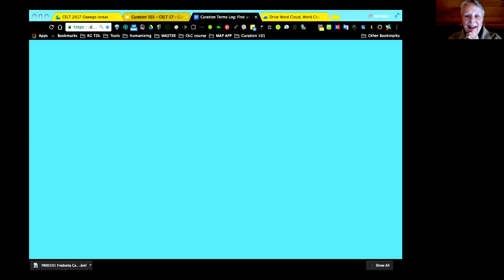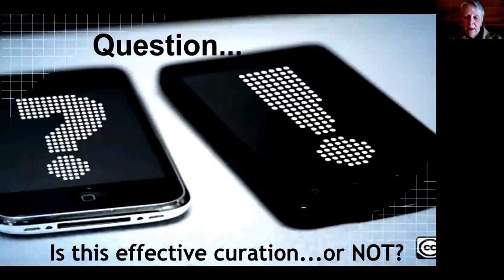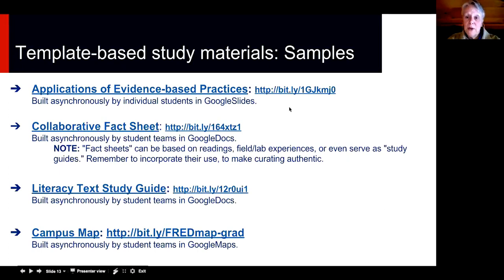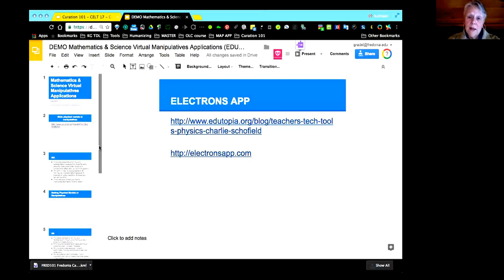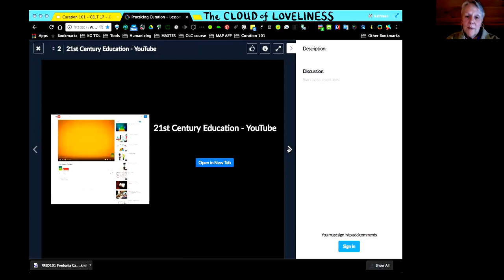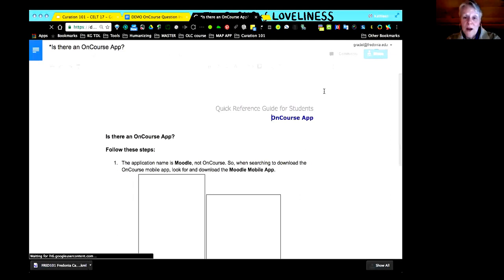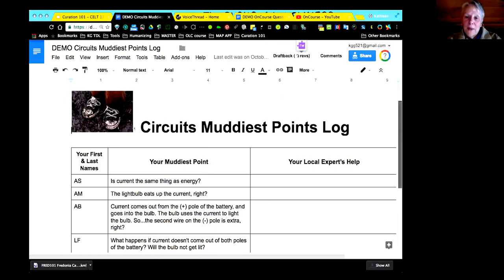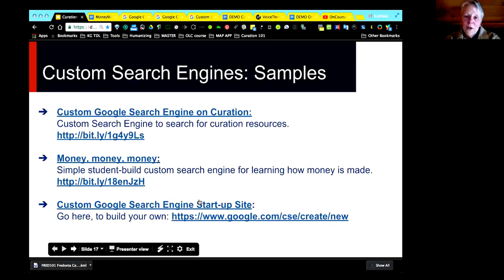Curation: Basics about “why & how” when students are doing the learningwork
Curation “shrink wraps” skills of researching, locating, collecting, filtering, organizing, and compiling information into collections, guides, snapshots, and galleries to profile or present content.Curation has become an increasingly common concept; today’s information overload has pushed it onto everyone’s to-do lists. Instructors are typically in the driver’s seat, culling through resources for student use. This session does not advocate taking our instructional design and pedagogy jobs away, but it does push for giving students increasing responsibility for collating information and source material frequently, using variable tools. Why do we want students to “co-own”curation duties? First, they are “Google-ized”…there is rarely a question that many students think cannot be answered in any top 10 Google results. We want
them to be able to locate information, but –more important – to determine relevance. Second, they (like we) suffer from information overload and have inefficient skills in organizing and retrieving information. Third, they need help in learning how to make astute judgments about credible sources to meet academic demands. Finally, they need guidance in using smart filters to use resources for answering academic questions, compiling academic products, and tailoring their responses based on varying types of learning tasks.

In this recorded workshop session, Kathleen Gradel (SUNY-Fredonia) illustrates just a few tools and real course examples, to highlight how curation makes sense within the instructional flow.

Kathleen Gradel, is the recipient of the 2016 SUNYFACT2 Award for
Excellence in Instruction at State-Operated and Statutory Campuses.